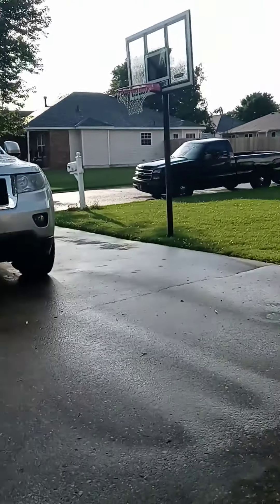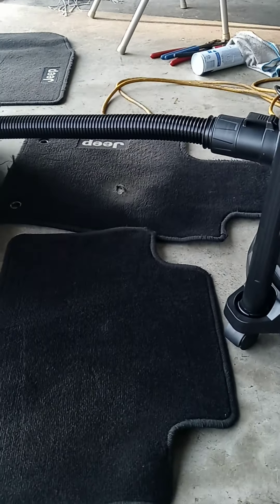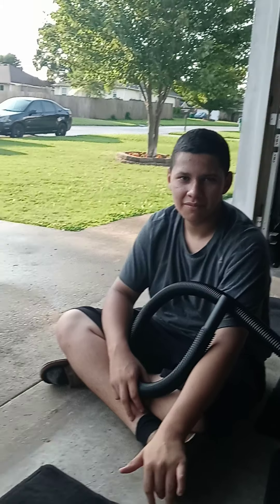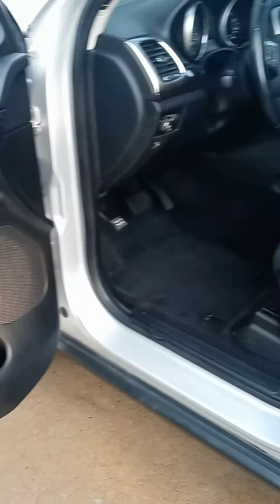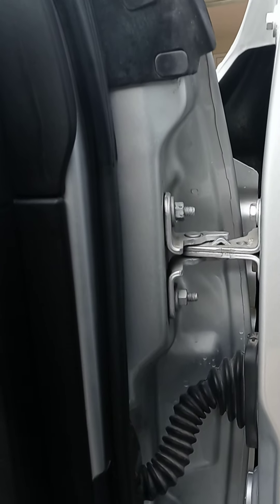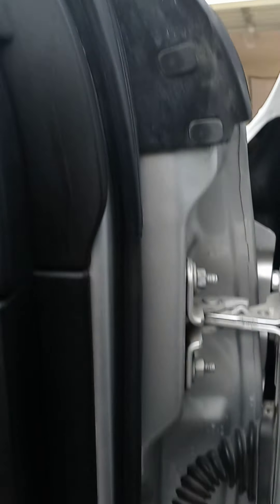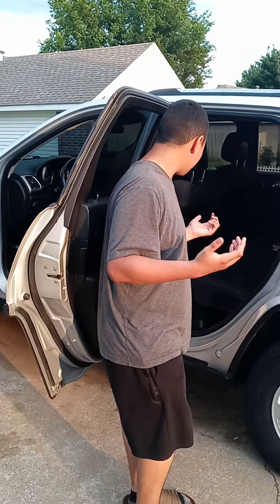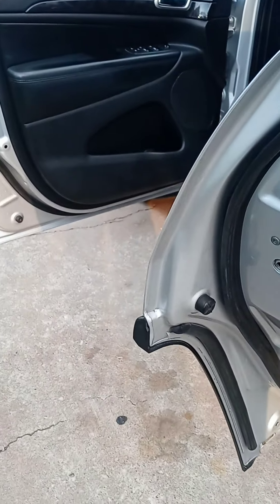Part 3: Working on interior